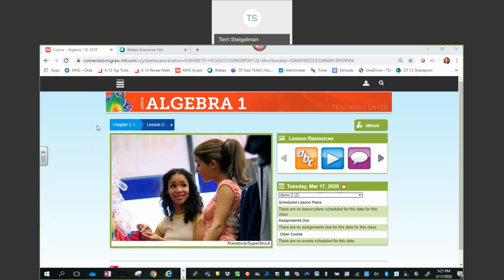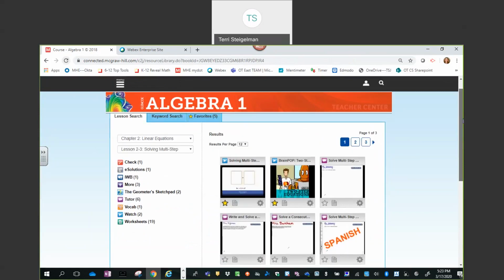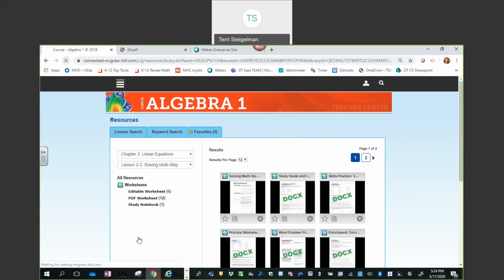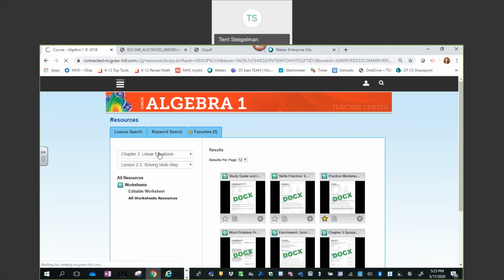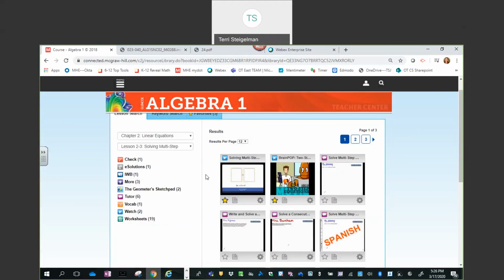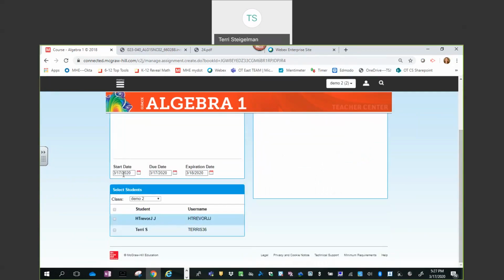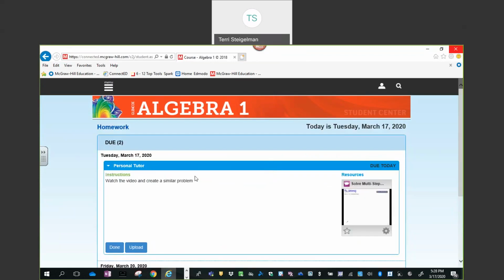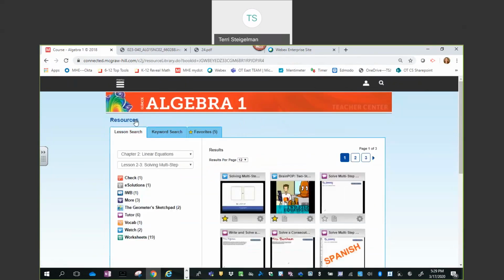Glencoe AGA: Virtual Access Support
Glencoe Algebra 1, Geometry, and Algebra 2